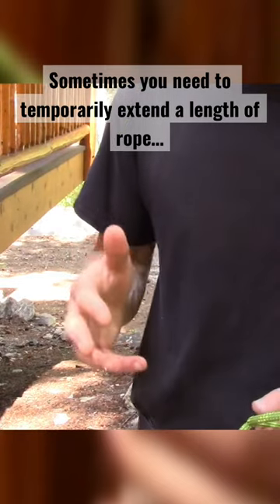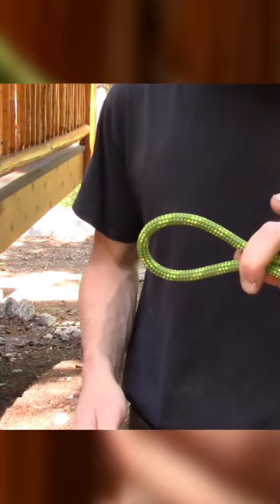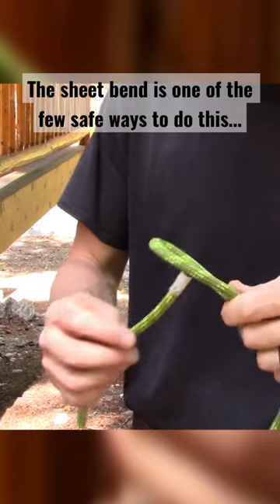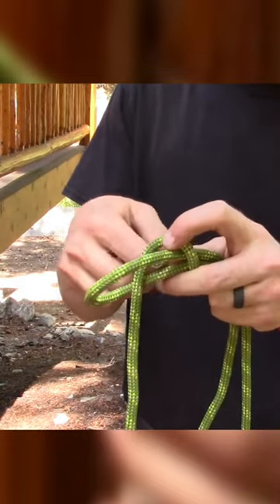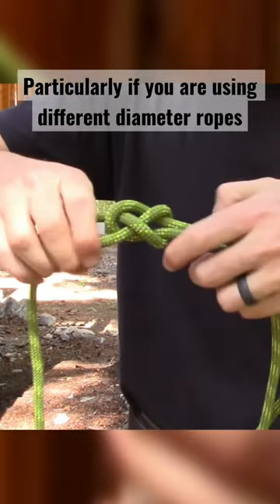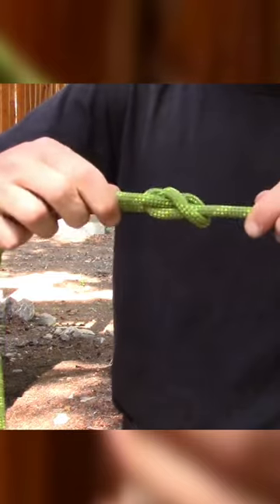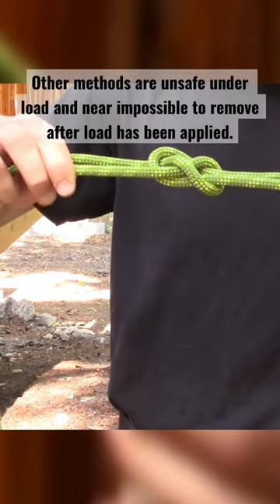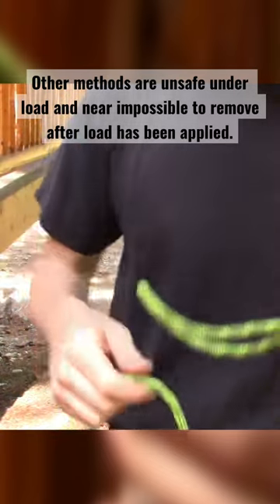The Sheet Bend - Different Diameter Ropes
The Sheet Bend knot! More knots and detail on the  @CliffGray   channel